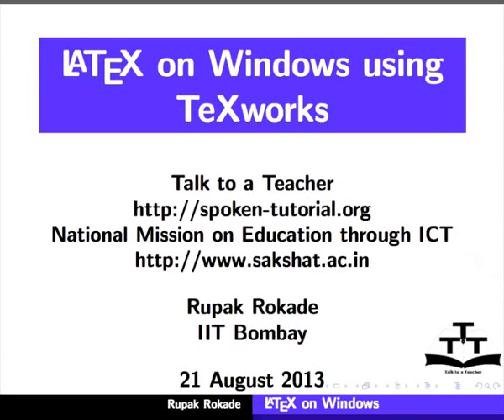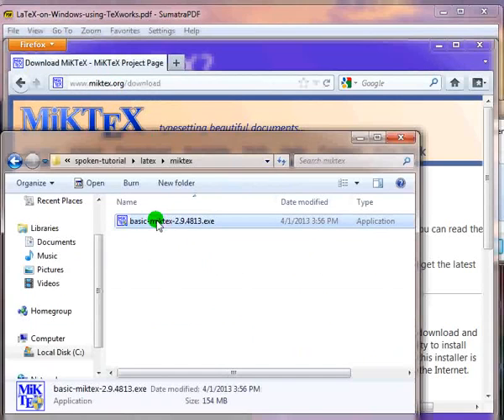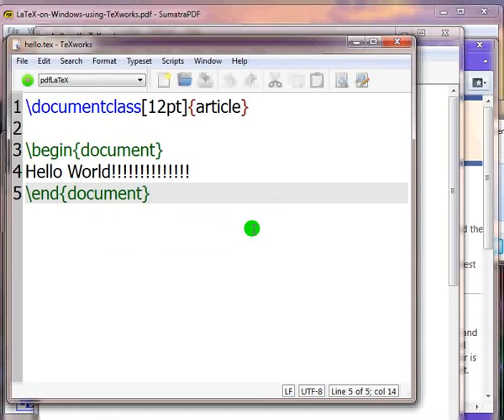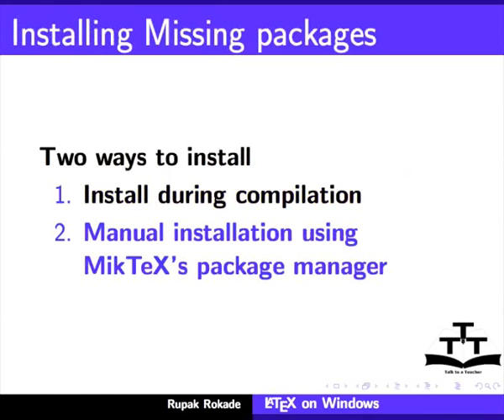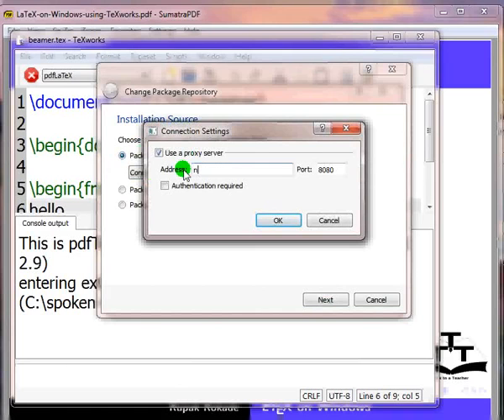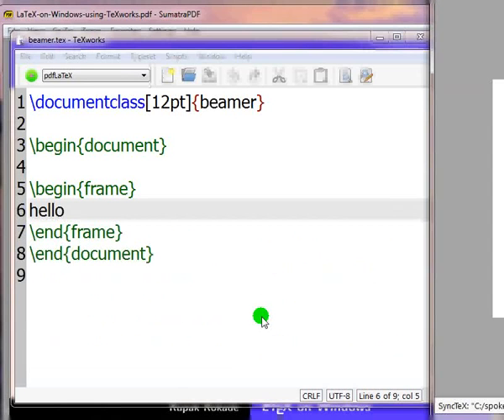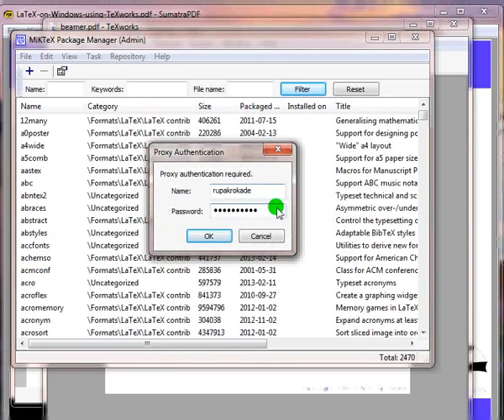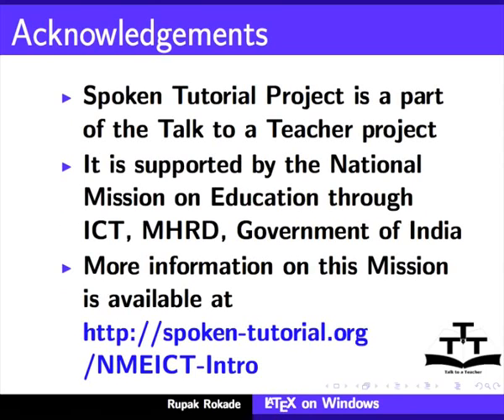1 LaTeX on Windows using TeXworks English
LaTeX Tutorials - English